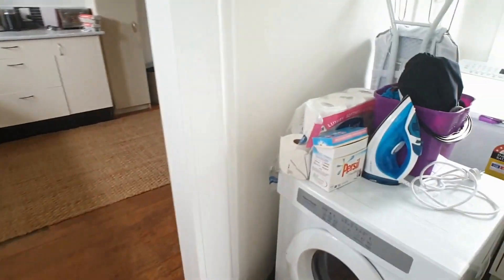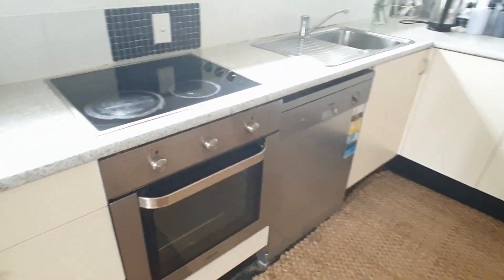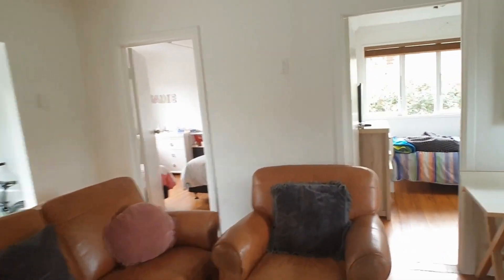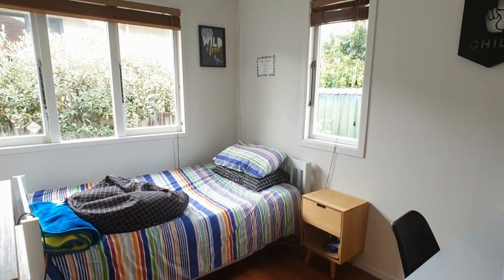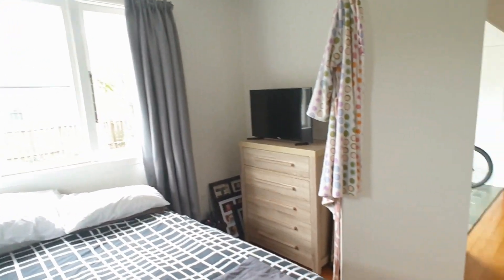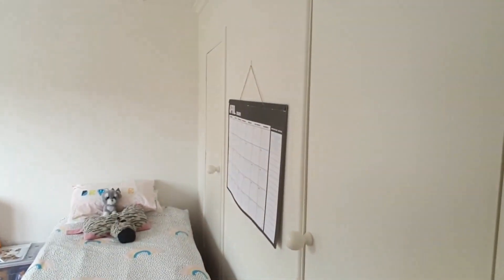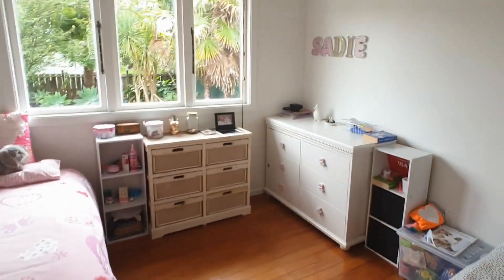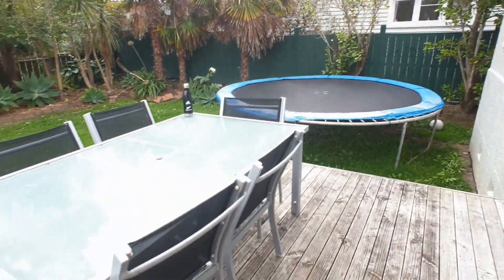Auckland Homes for Rent 3BR/1BA by Auckland Property Management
One of our AucklandHomesForRent features 3 good-sized bedrooms, 1 lovely bathroom, and a carport. The bathroom has nice fixtures and a cute tub. The kitchen is equipped with appliances, built-in cupboards, and gorgeous countertops. It also has a spacious living room that is perfect for relaxing after a day's work. Other great features include plenty of windows and charming floors throughout. The backyard is perfect for entertainment or weekend BBQs with family and friends. This home is truly a must-see! This may be the perfect property for you.

145 Manukau Rd, Epsom, Auckland 1023, New Zealand

for more information on AucklandPropertyManagementLtd for your Auckland property management needs! to see another available Auckland homes for rent today.

Want to live in this wonderful home for rent in Auckland? and call our professional Auckland property managers today! Know someone who might be interested in one of our Auckland homes for rent, instead?

Experience the best professional Auckland property manager with us at Auckland Property Management Ltd. -- Property Management Specialists! Learn more about us and our services or get to know more about the best Auckland property manager